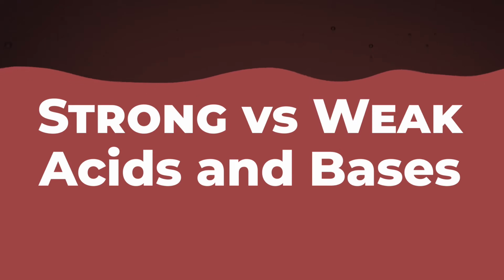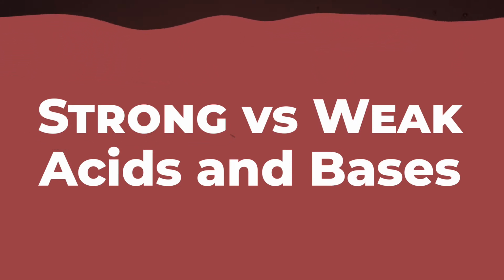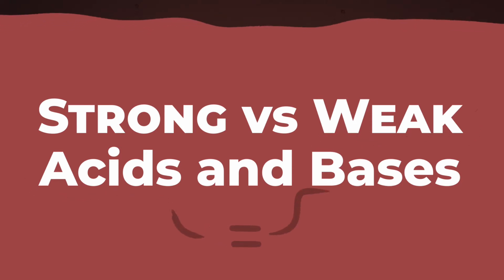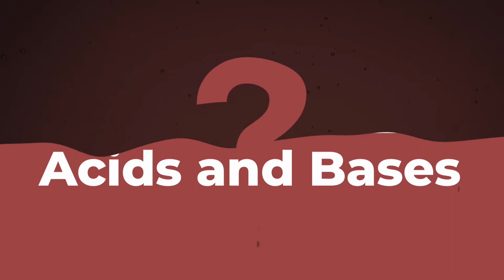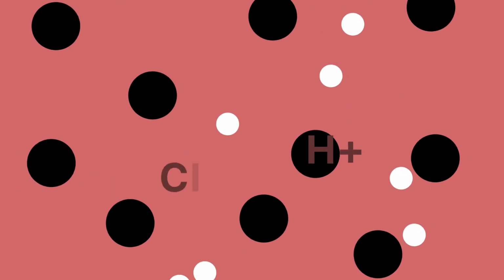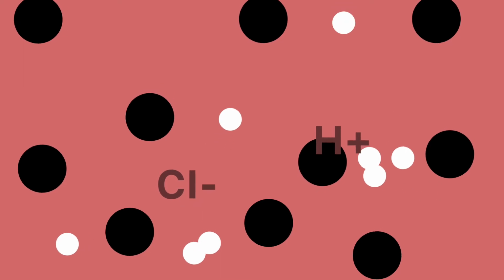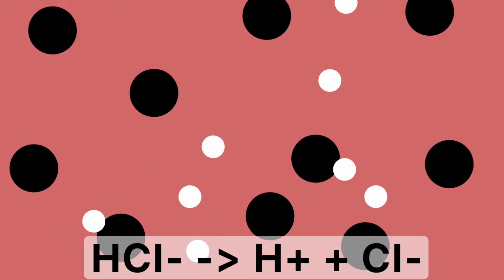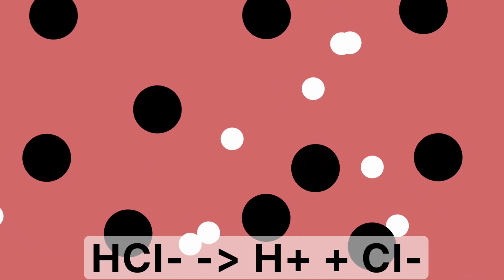Acid & Bases - Strong vs. Weak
The differences between strong acids and bases and weak acids and bases. For example of the 1947 sodium and water reaction, click the following link: